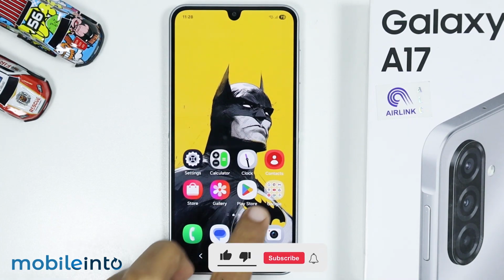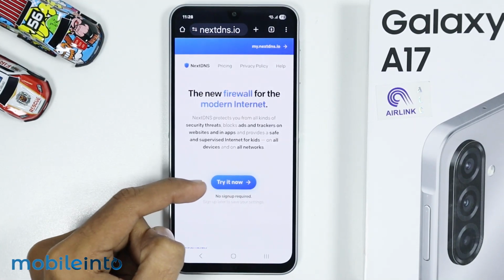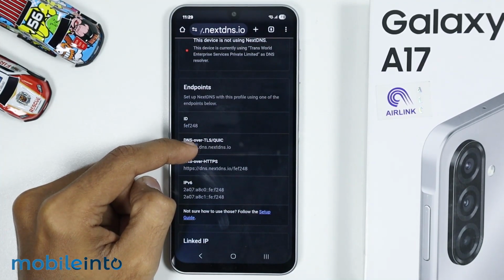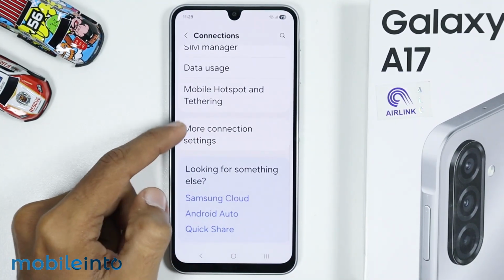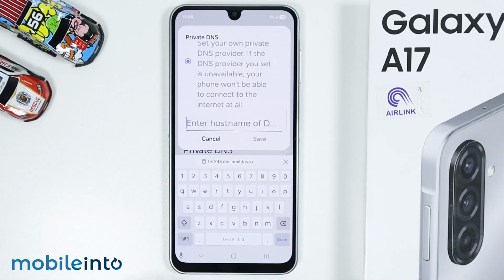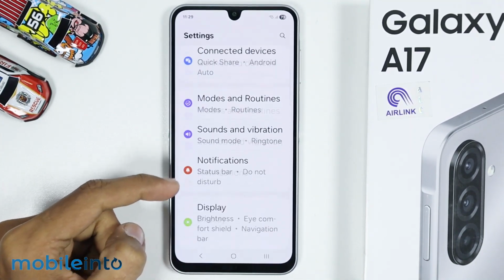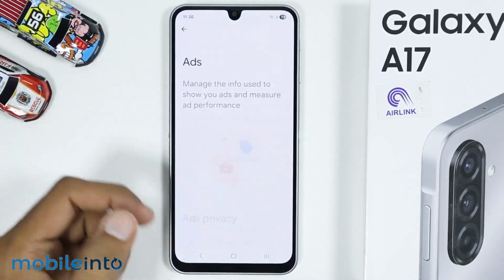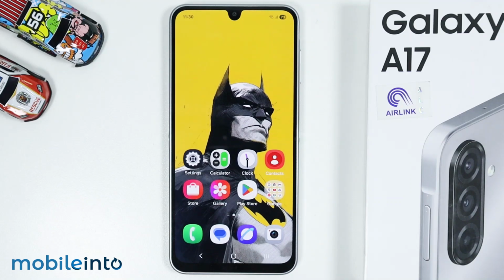How to Block Ads on Samsung Galaxy A17 - Stop Ads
In this video, we will learn How to block ads on Samsung A17. If you want to disable ads or remove ads in Samsung Galaxy A17, follow these steps.